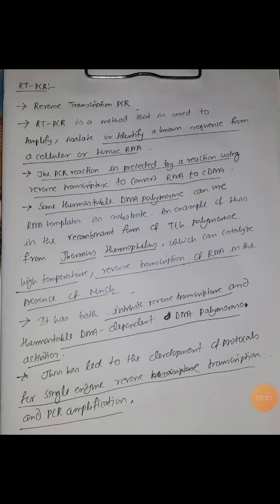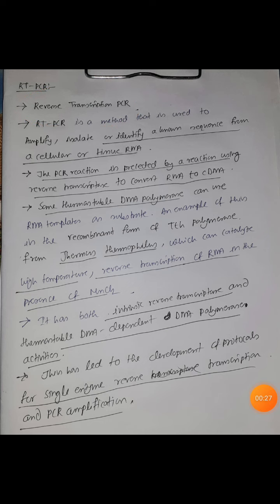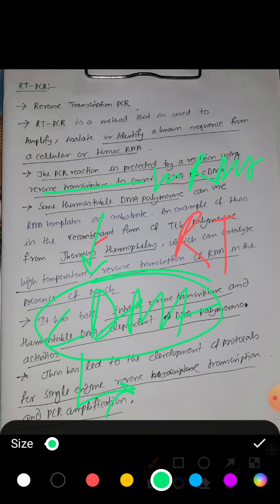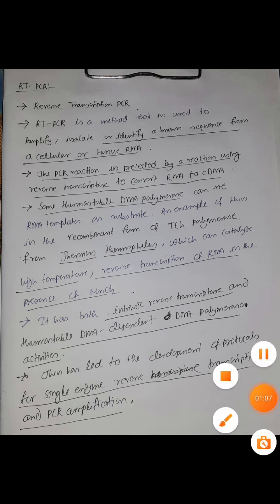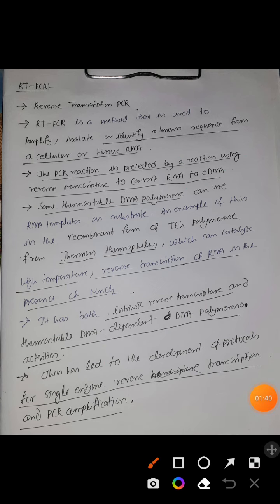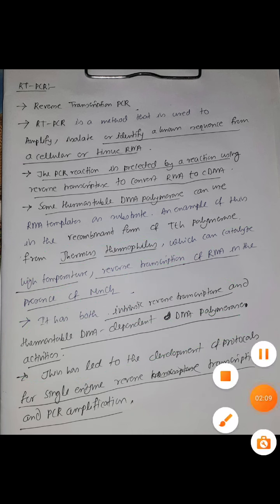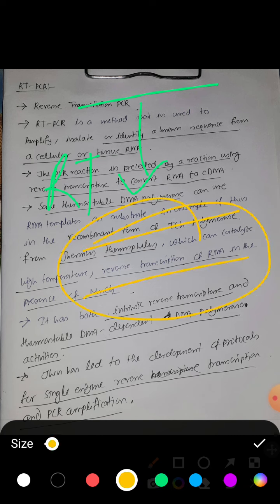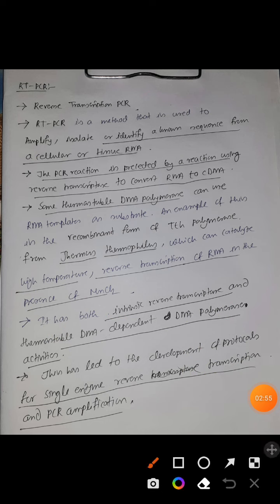RT PCR EXPLAINED